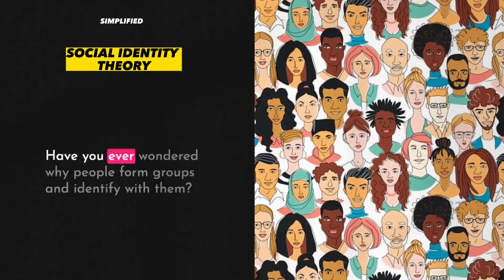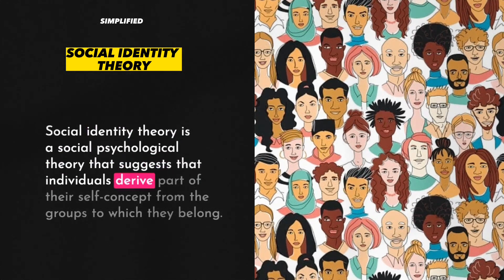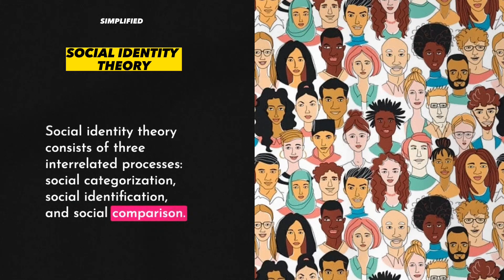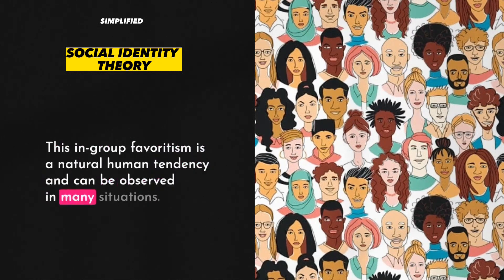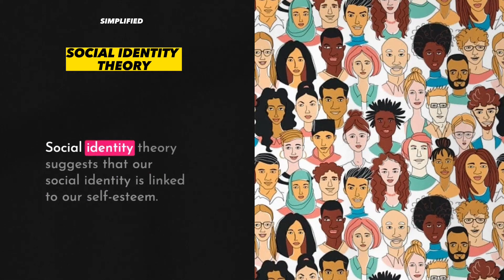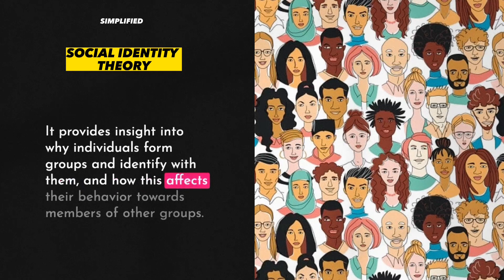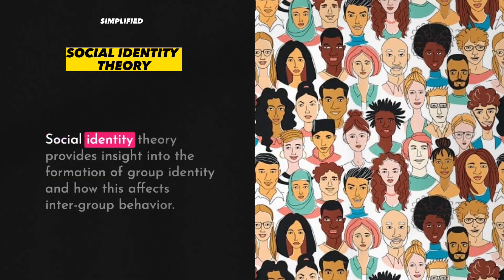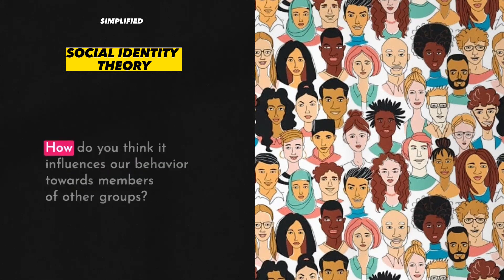Social Identity Theory